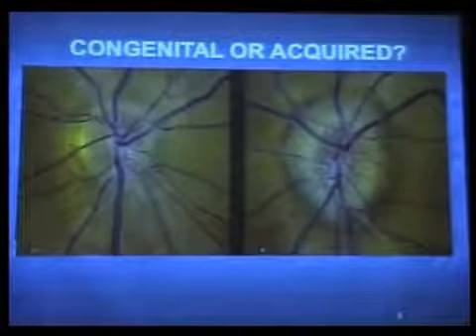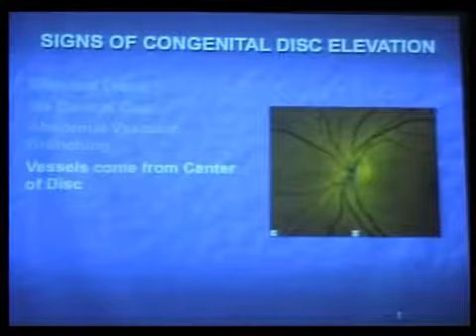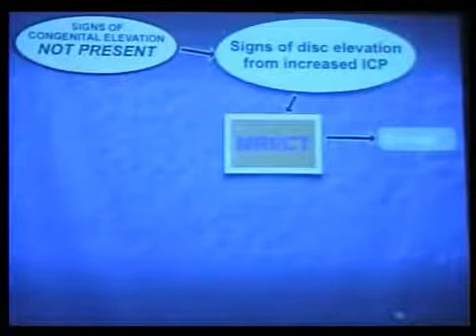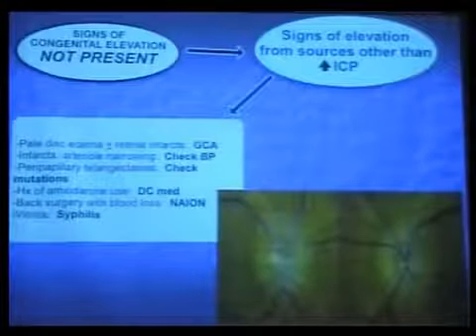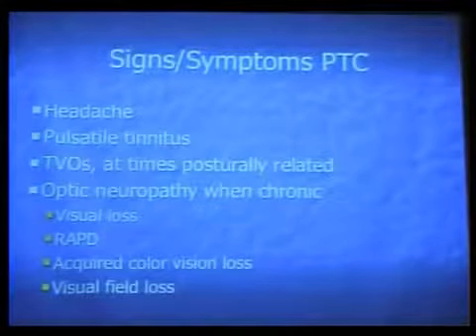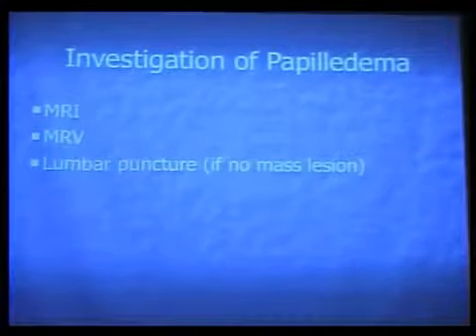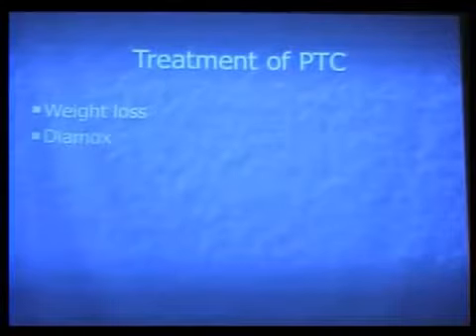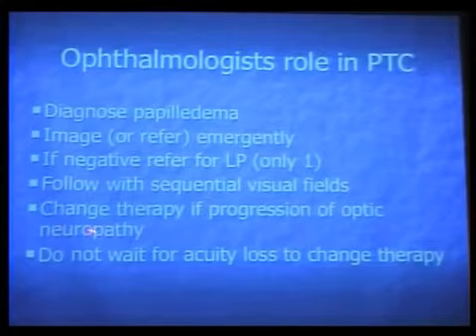Papilledema and IIH